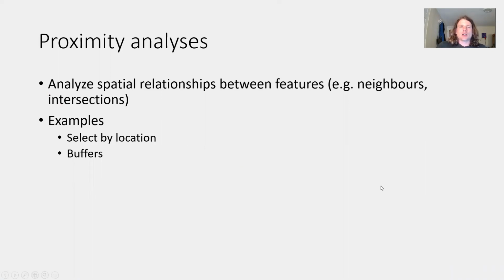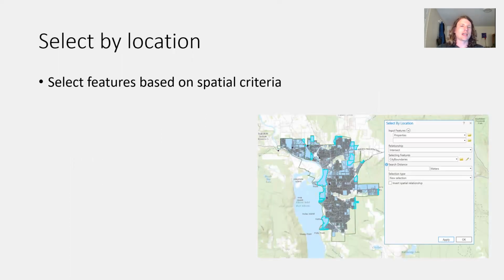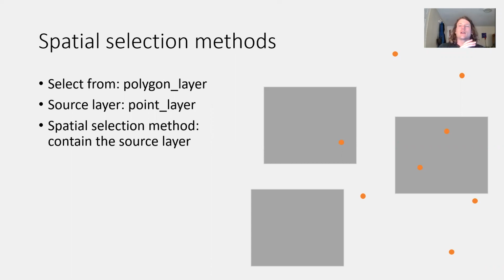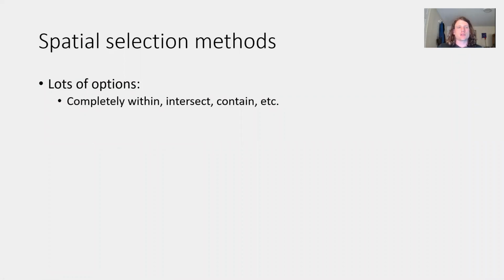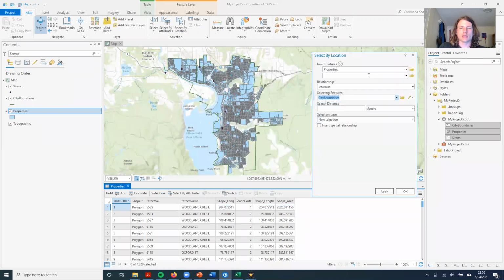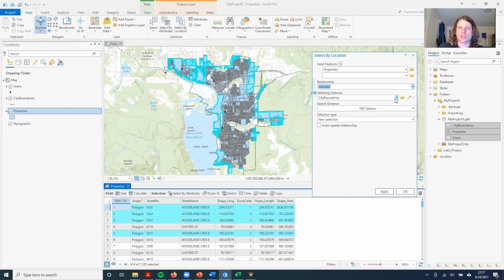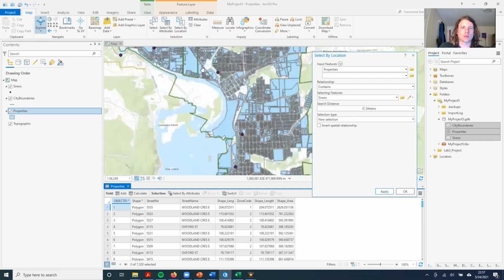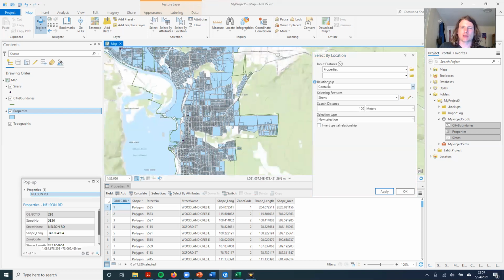Select by Location